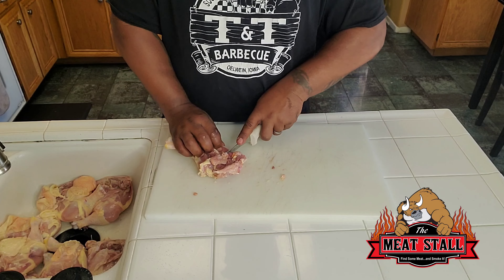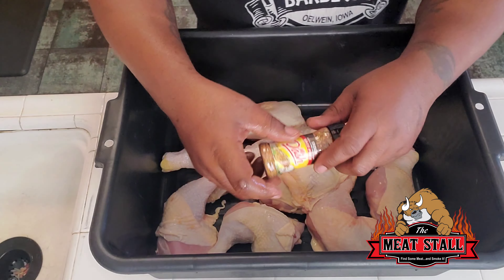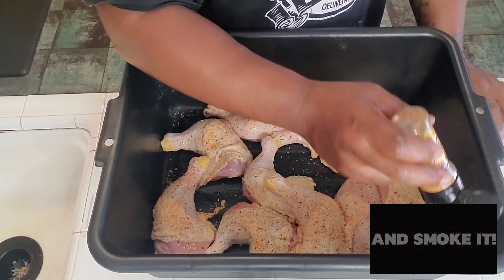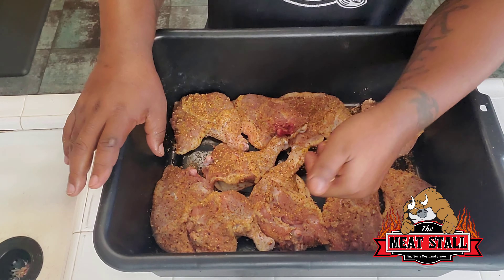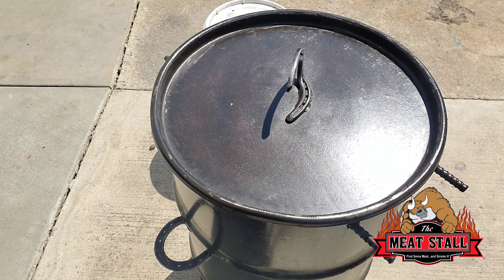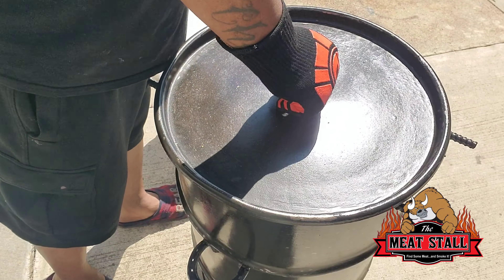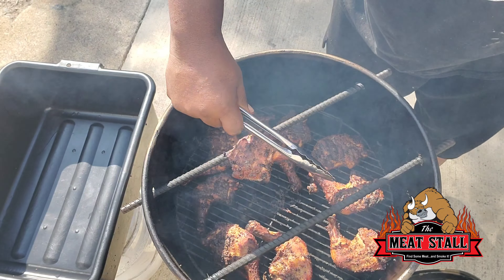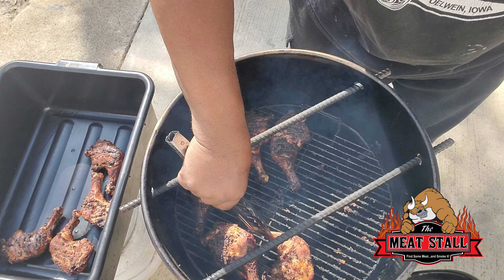Mrs. Dash leg 🦵 quarters on Pit Barrel Cooker. IM NOT A FAN